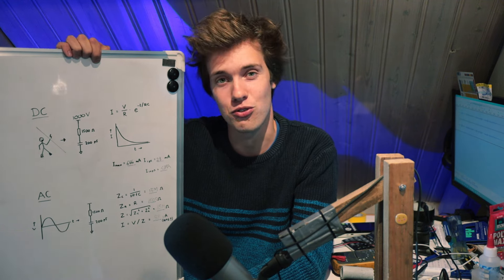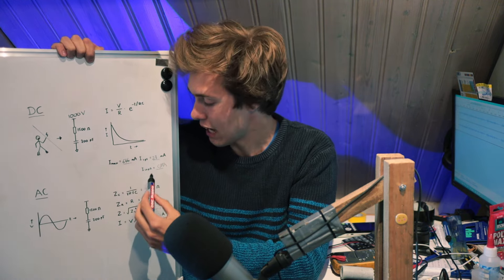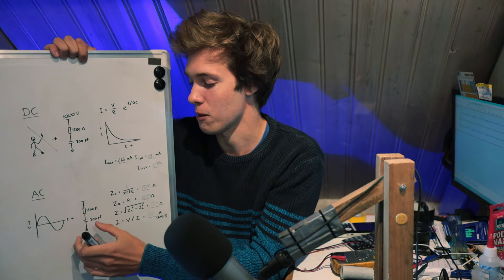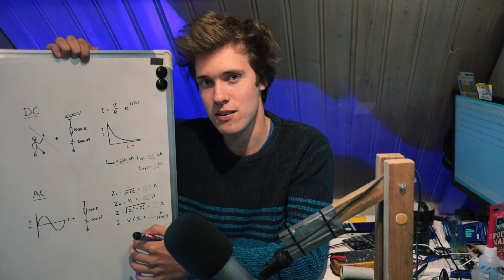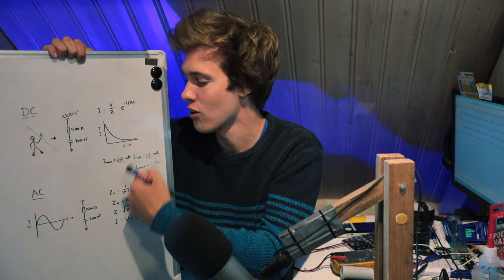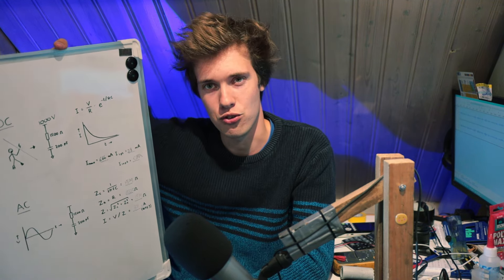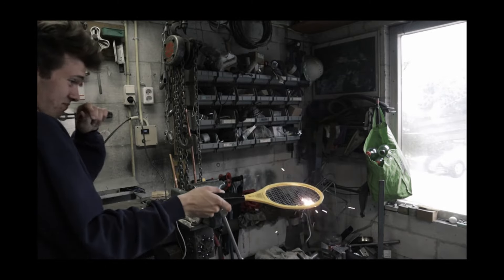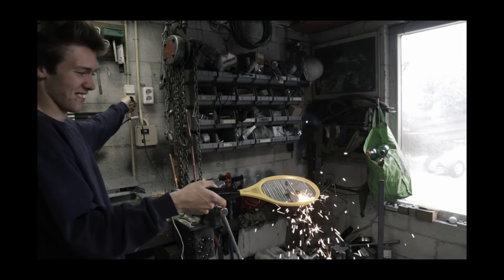Why rubber shoes (or crocs) don't prevent electric shock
In this video, we take a look at the curious case of getting zapped while seeminly isolated from the ground. It turns out in some cases, electricity doesn't need a conductive path.